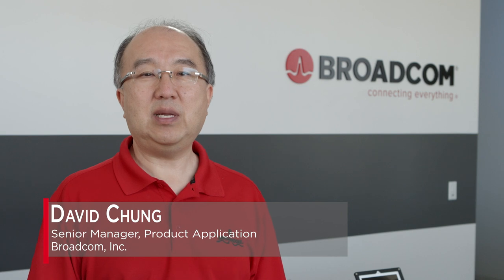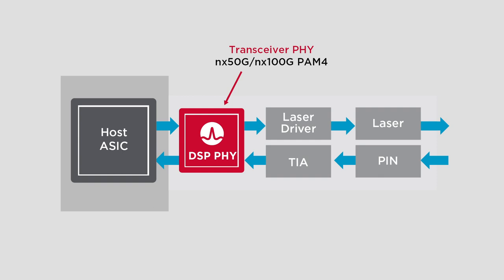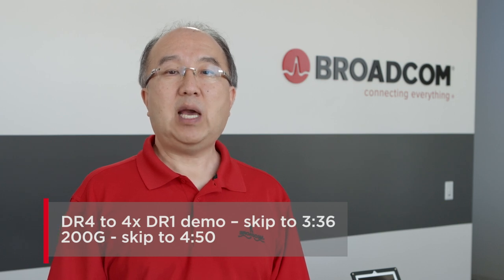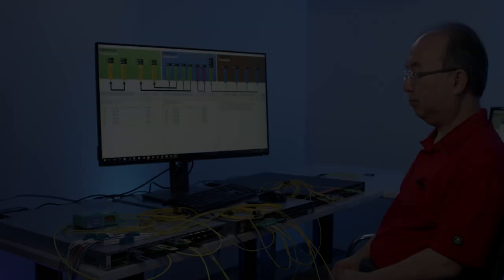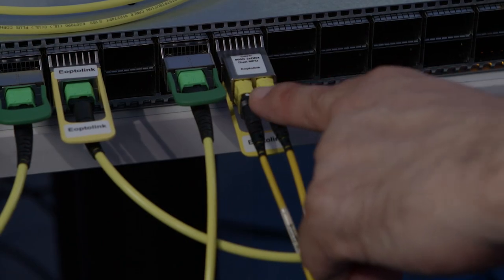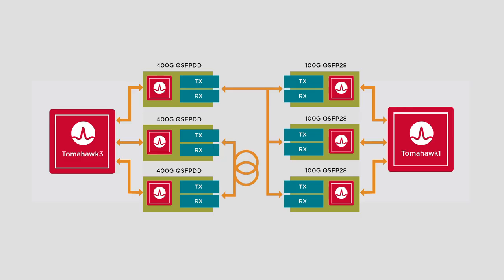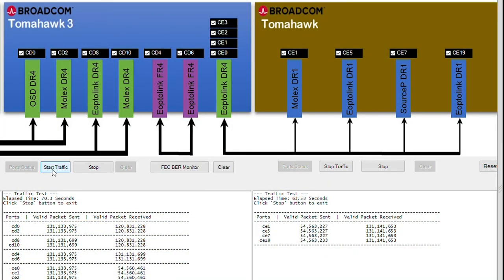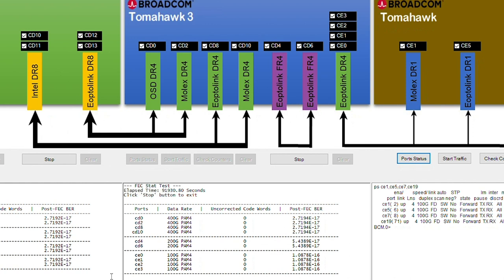800G to 100G - Optical Module Demos Powered by Broadcom’s DSP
Broadcom’s Optical Module PHY portfolio spans three technology nodes -- 7nm, 16nm and 20nm, with data rates from 50Gbps to 800Gbps. Comprising four platforms, Broadcom's DSP PAM4 portfolio covers 50G, 100G, 200G, 400G, and 800G PMD’s respectively, and are uniquely positioned to meet the “Cost per GB” and “Power per GB” requirements of our hyperscale datacenter, enterprise and telecom customers.